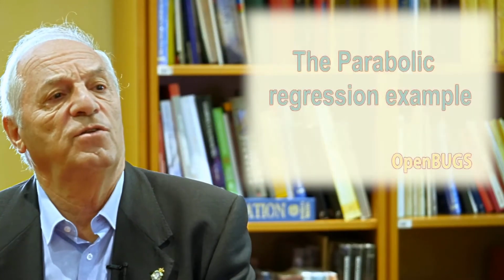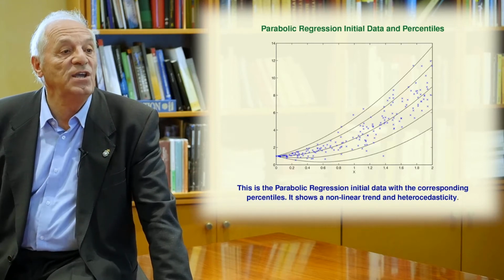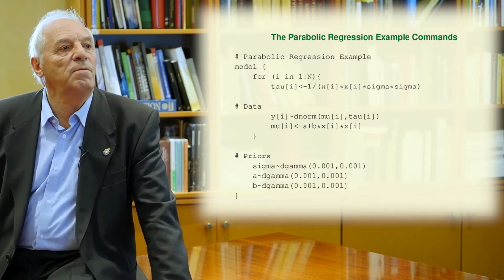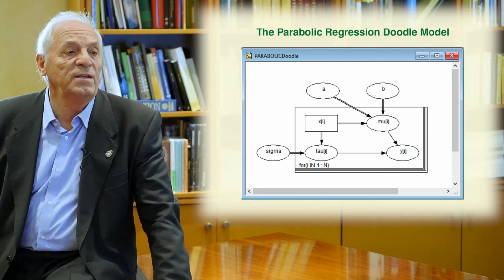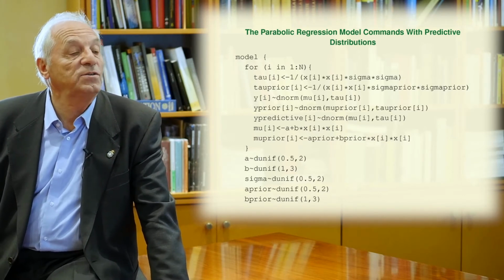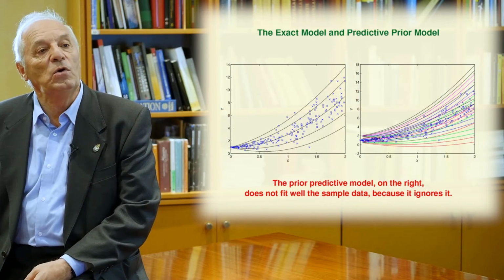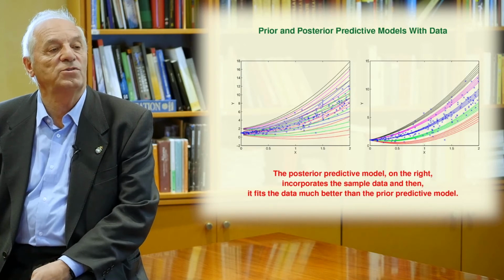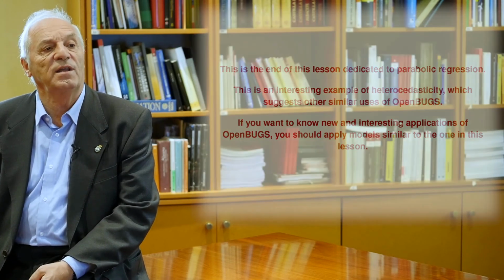PARABOLICREGRESSIONFINAL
We describe how to estimate an heteroscedastic parabolic regression model using a Bayesian method Markov Chain Monte Carlo method. To solve the problem, the OpenBUGS software is used. An interesting novelty is that  we can give densities instead  of point or confidence interval estimates, and the percentiles curves are estimated by confidence bands.